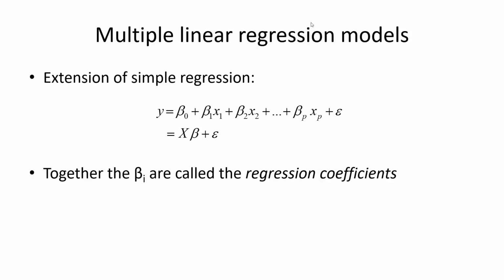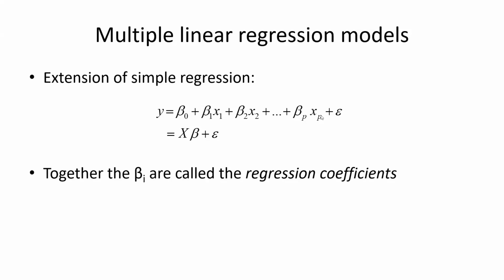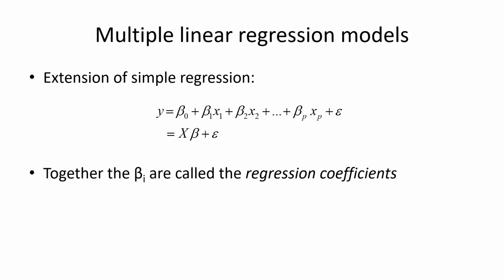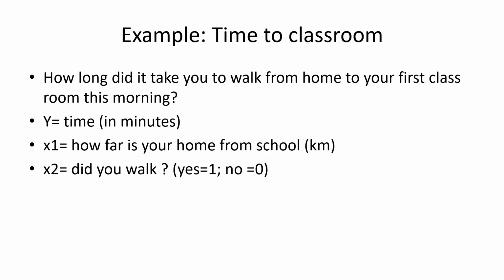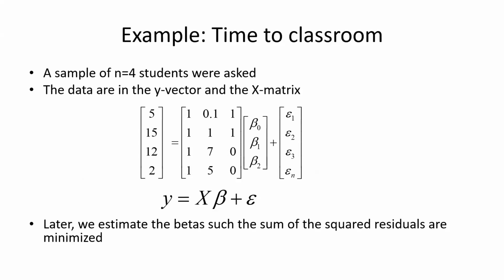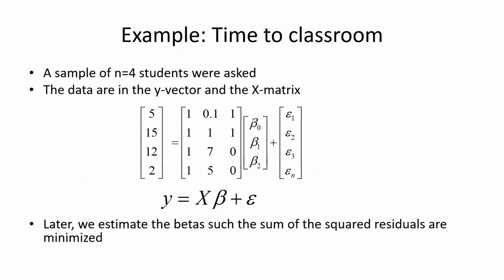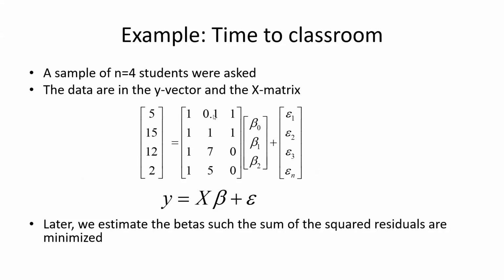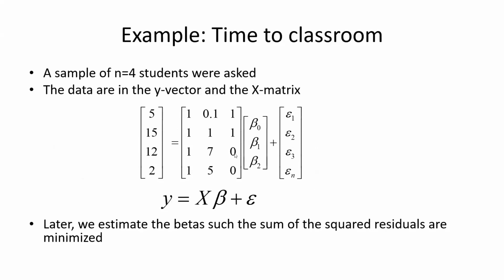3a multiple linear reg intro